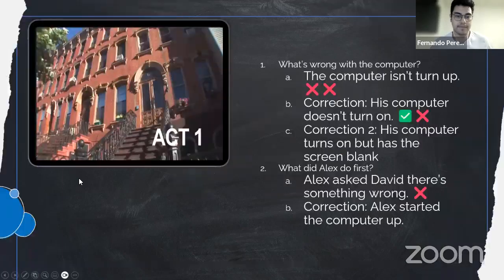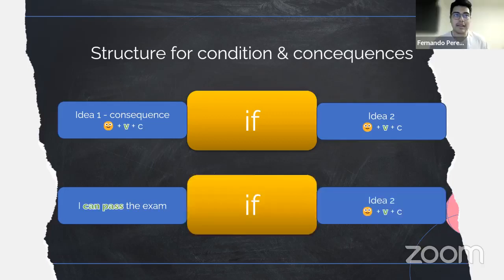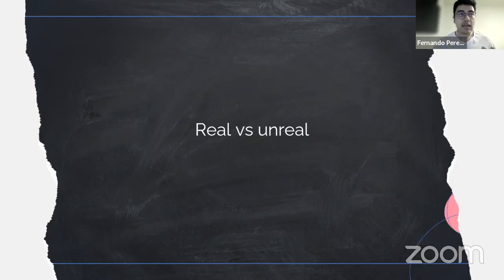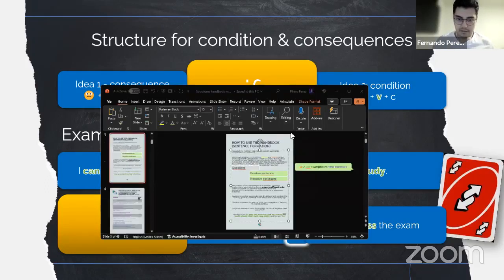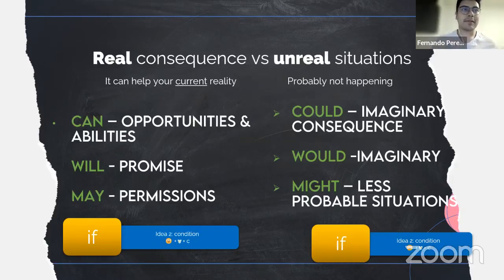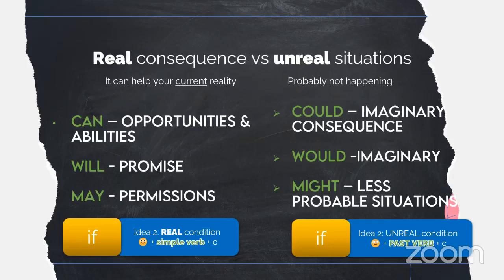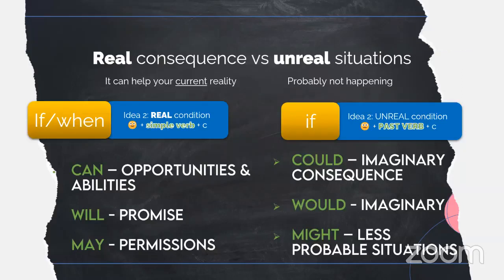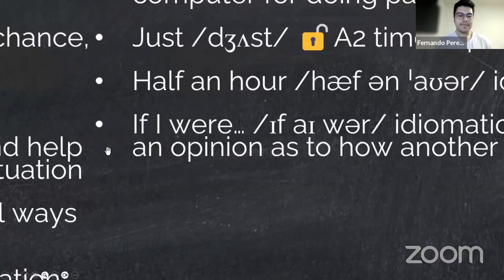A2 Elementary | 2nd conditional (Using "if" and "when" | Mr. Pérez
Esta clase fue transmitida el día 15 de Noviembre del 2023 en Facebook Live.